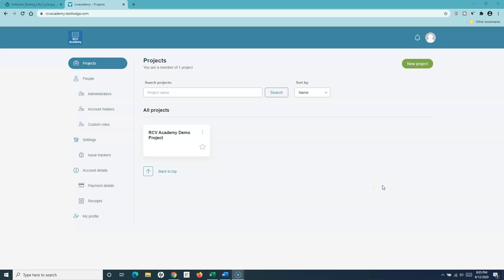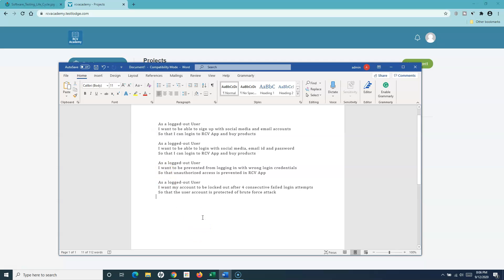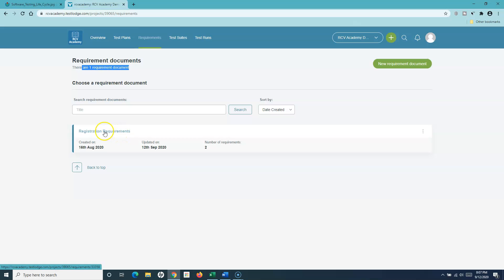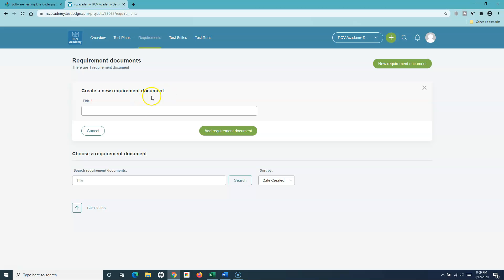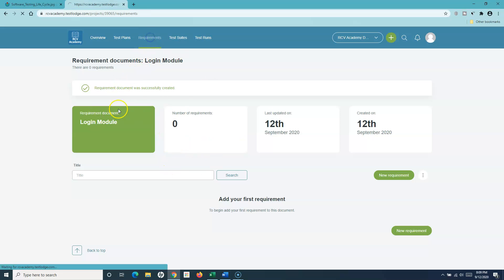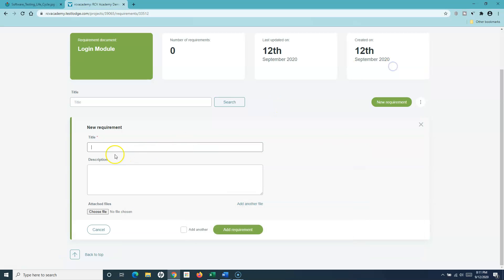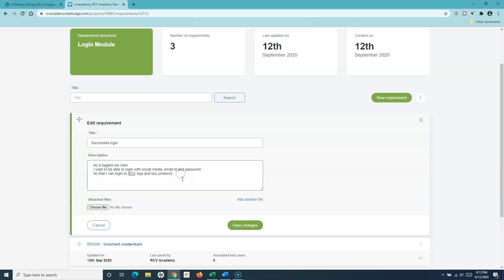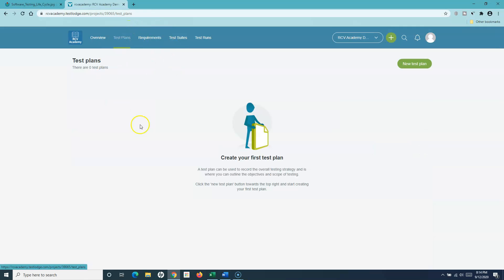TestLodge Tutorial #4 - Create Requirements in TestLodge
In this TestLodge tutorial we will learn about requirements module in TestLodge and how to create requirements in TestLodge test management tool.